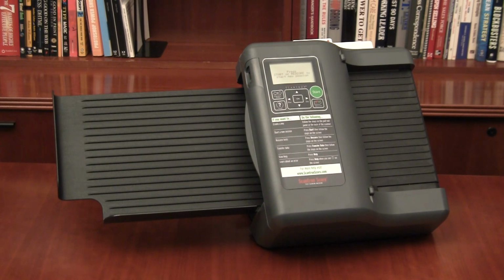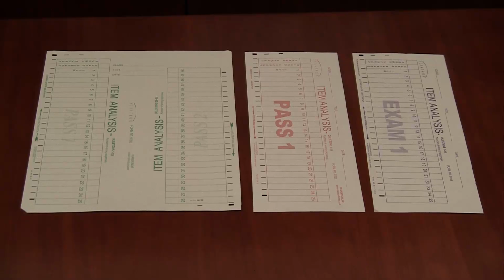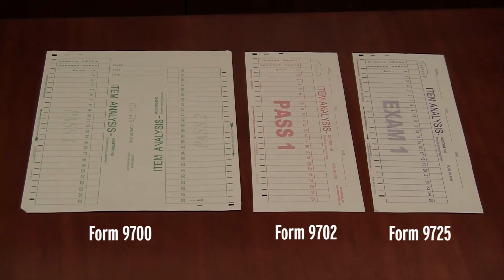Performing Item Analysis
In this video, we show you the item analysis forms available and the
type data that you can collect. Also covered, is how to perform item
analysis on 100 and 200 question tests as well as multiple version
tests.